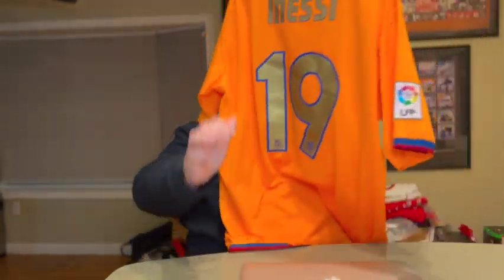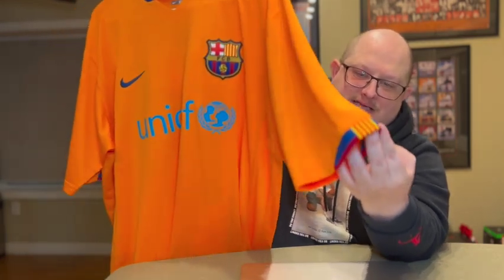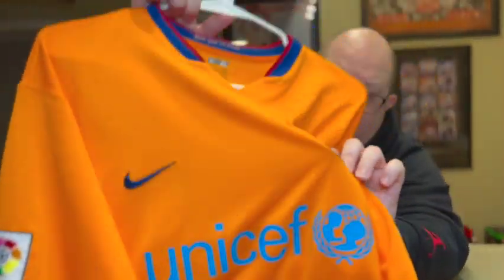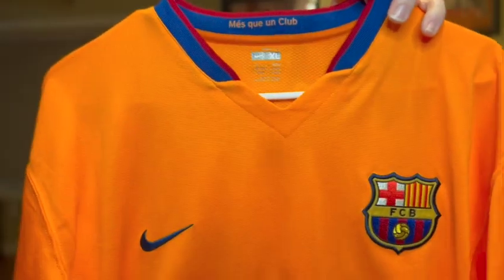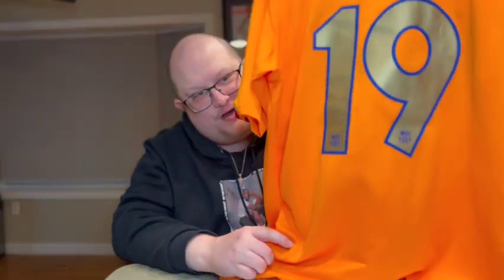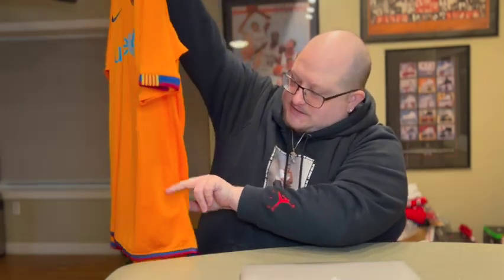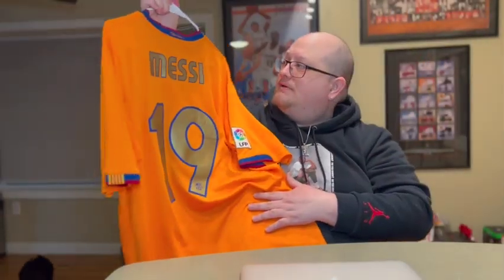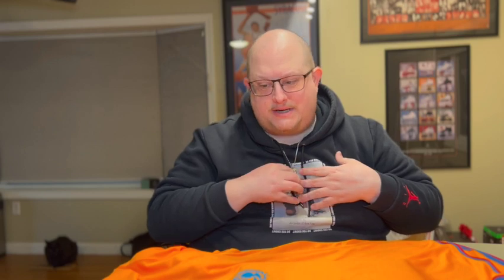MESSI QUEST - Episode 2 - Lionel Messi Nike 2006-2007 Barcelona FC Away Jersey - Mes Que Un Club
Messi Quest continues with a great ebay steal for a number 19 Lionel Messi 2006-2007 Nike Barcelona FC Away Jersey.  Super bright and a cool gold and blue nameset.

Thanks for following along on the journey - can't wait to show you more on the way to trying to complete the collection!